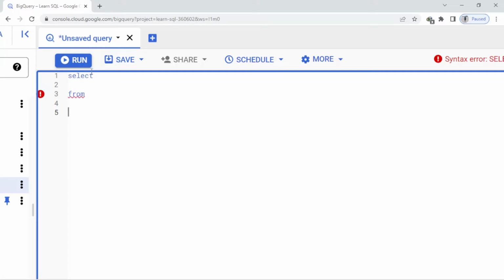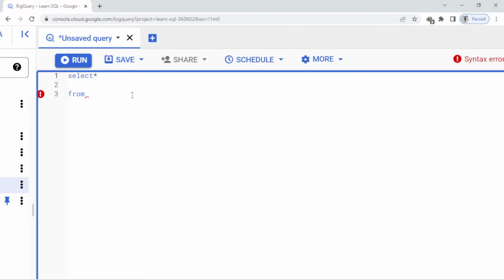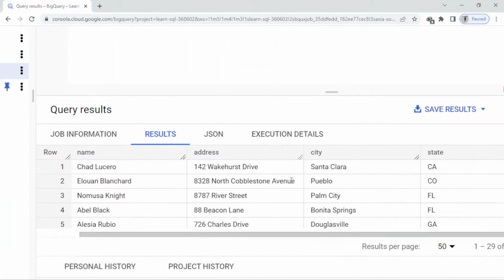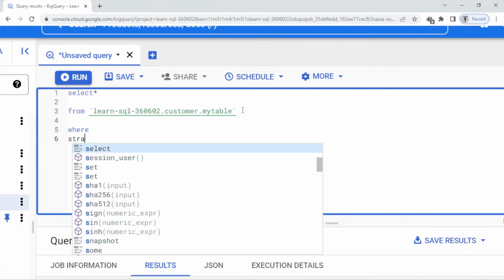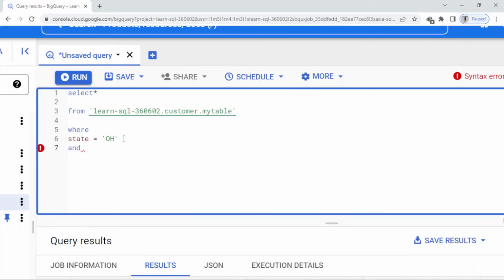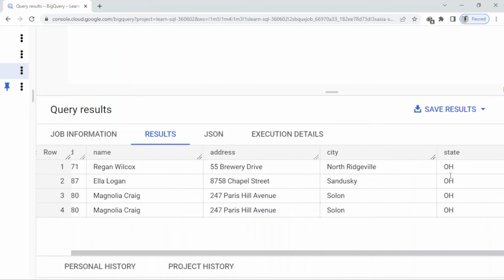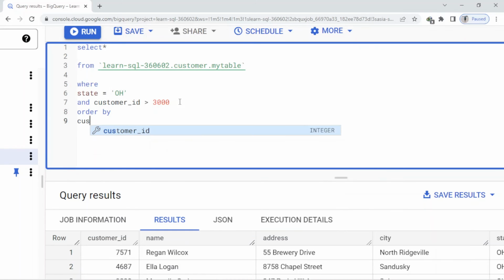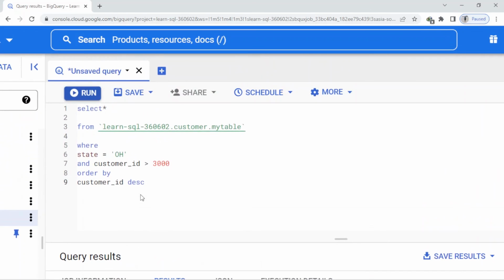How to filter data in SQL?